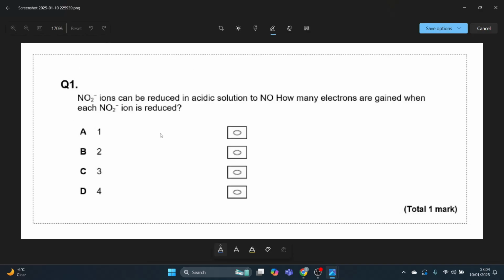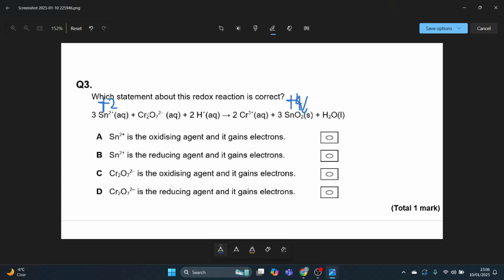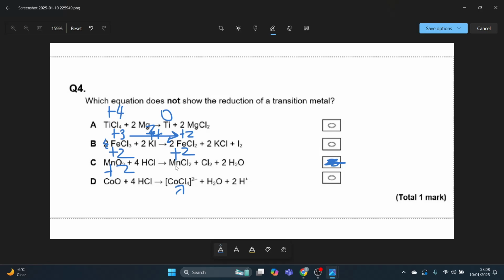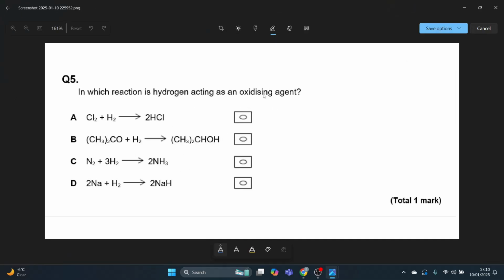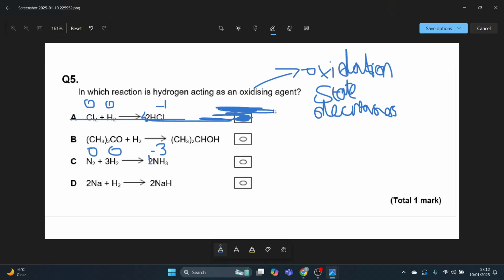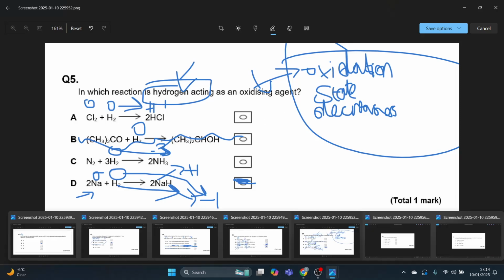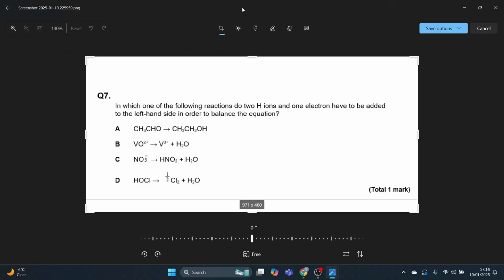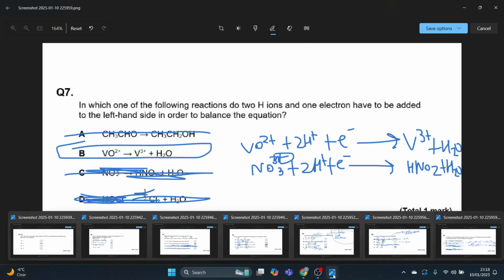AQA A LEVEL CHEMISTRY REDOX MULTIPLE CHOICE QUESTIONS PART 2